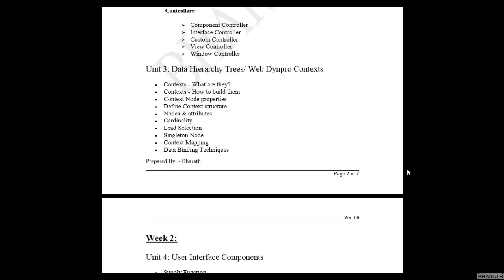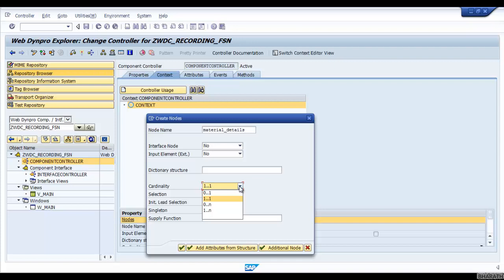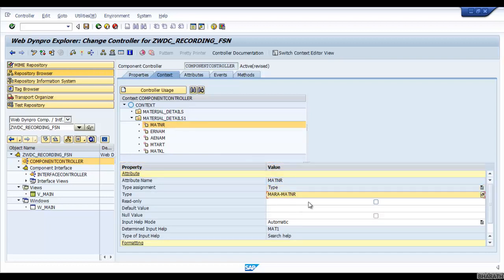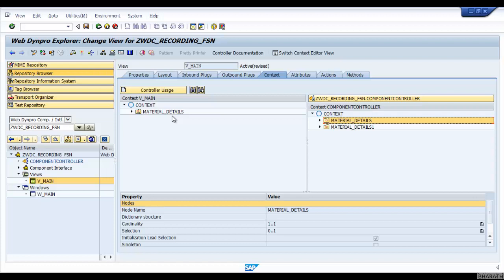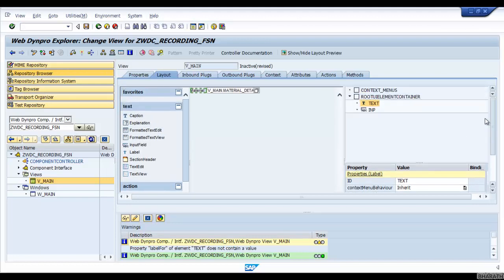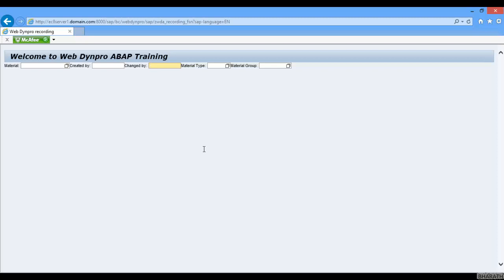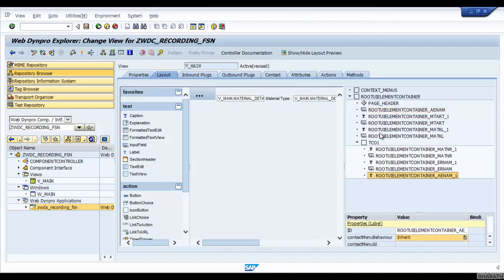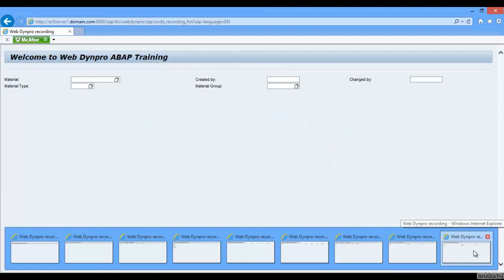Web Dynpro ABAP Training – Session 3 | Views, UI Elements, Context & Events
Web Dynpro ABAP Training – Session 3 🚀

Welcome to SAP HandsOn – Web Dynpro ABAP Training.

In this session, we continue our practical Web Dynpro ABAP development journey and work with important concepts used to build real-world Web Dynpro applications.

📌 In this session, you'll learn:

✅ Creating Web Dynpro Views
✅ UI Elements and Layout
✅ Context and Context Mapping
✅ Event Handling and Actions
✅ Data Binding and Data Display
✅ Web Dynpro application development concepts
✅ Practical implementation approach
✅ End-to-End Web Dynpro ABAP example
✅ Development tips and best practices

This training is designed to help you understand how Web Dynpro ABAP applications are actually developed, rather than focusing only on theoretical concepts.

Web Dynpro ABAP Developers
SAP Technical Consultants
SAP Beginners
ABAP Developers learning Web Dynpro
SAP professionals working on legacy/enterprise applications
Students preparing for SAP technical interviews
📚 Continue the Web Dynpro ABAP Series

Session 2: Web Dynpro ABAP Training – Practical Development & Real-Time Example

Session 3: Views, UI Elements, Context & Events

More sessions will cover additional Web Dynpro ABAP development concepts and practical examples.

💬 Comment your questions or topics you'd like covered

SAP HandsOn – Learn, Apply, Grow.